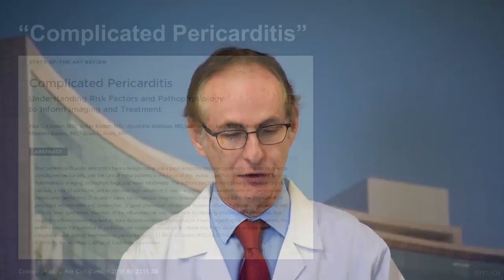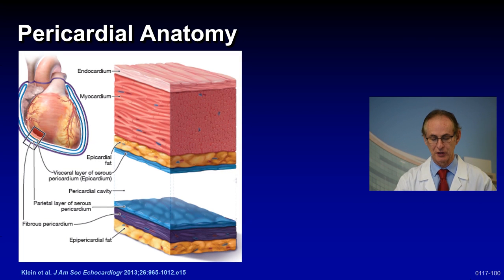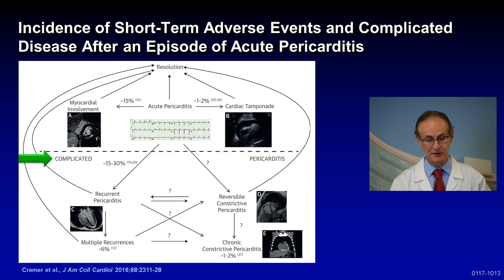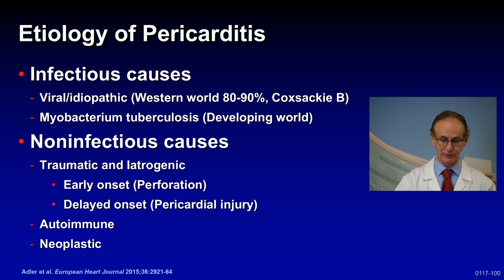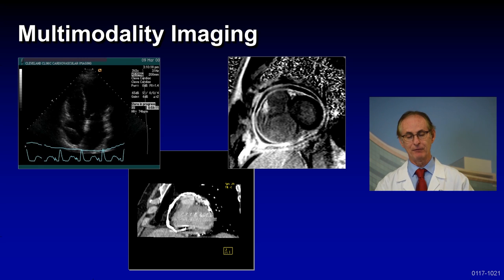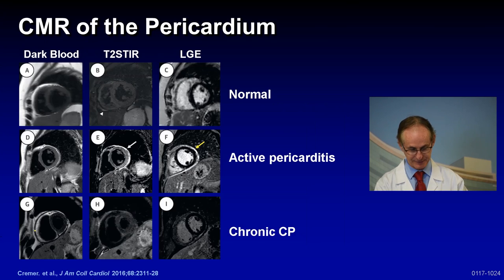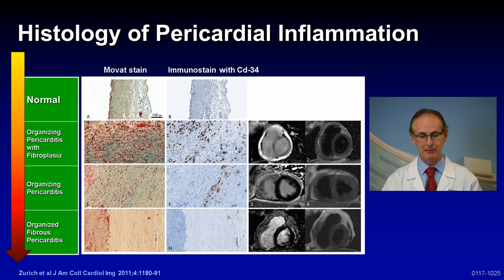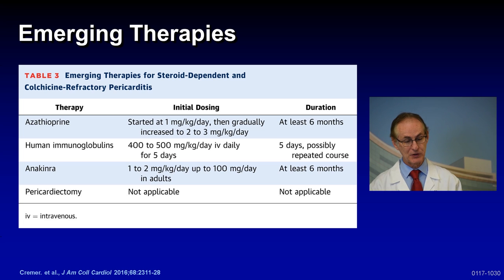Treatment of Complicated Pericarditis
Dr. Allan Klein, Director of the Cleveland Clinic Pericardial Diseases Center, and colleagues recently published a paper on Complicated Pericarditis.  Dr. Klein summarizes the pathophysiology, clinical stages of pericarditis, imaging and treatment considerations.